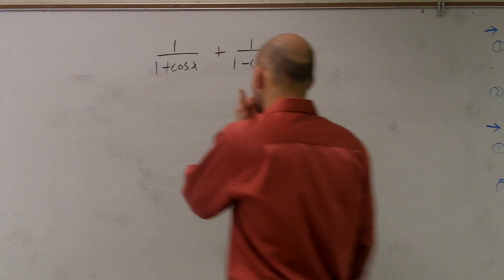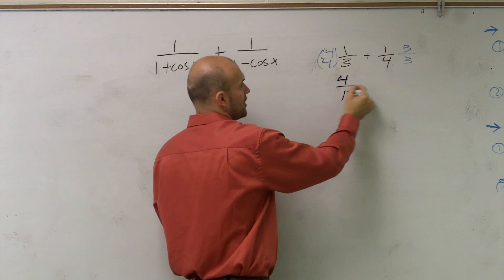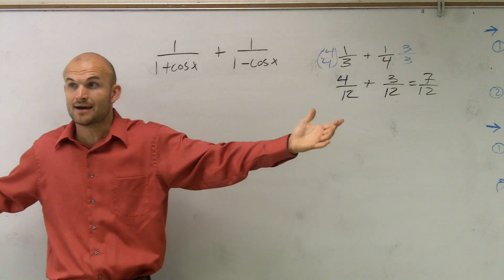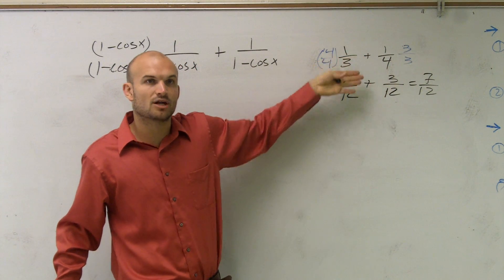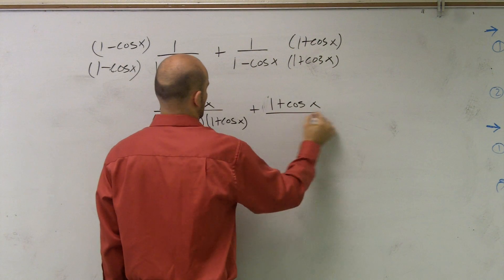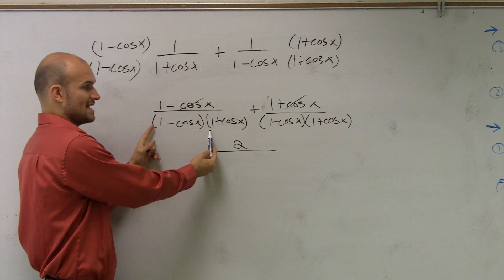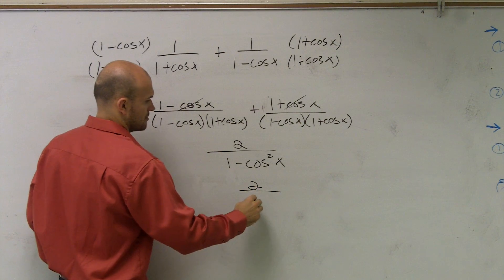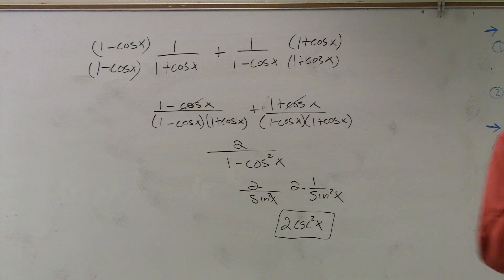Adding and simplifying two trigonometric fractions